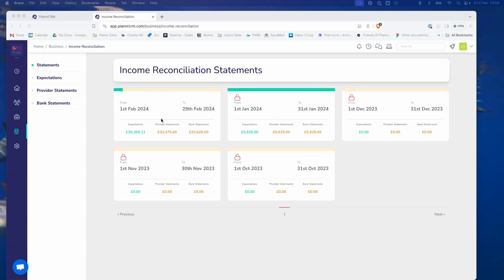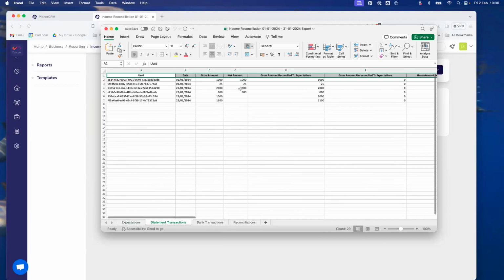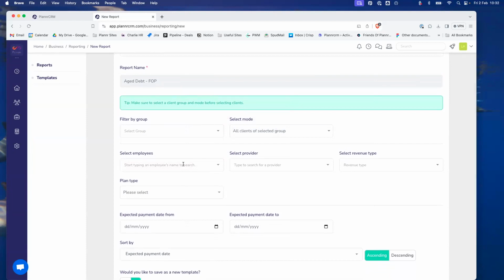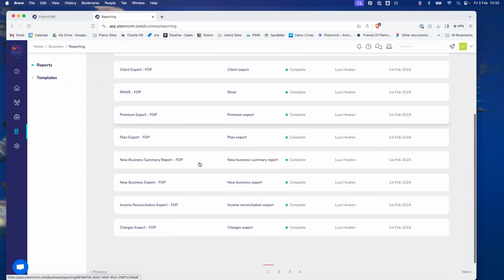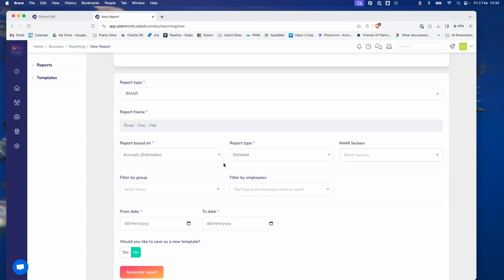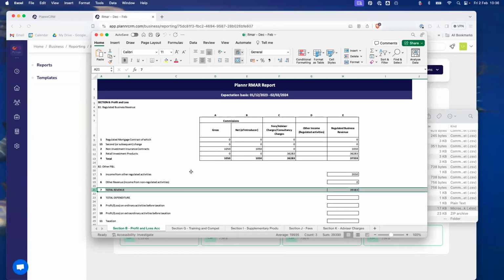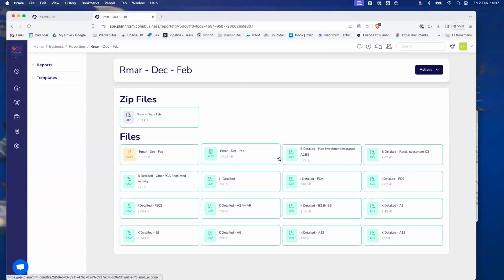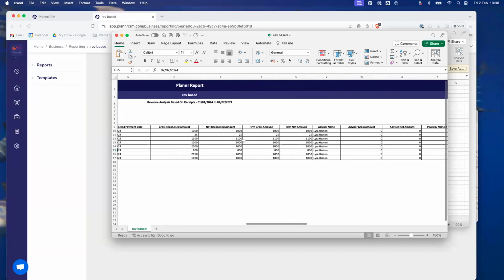Income Reconciliation: Reporting and Exports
This is part 5 of 5 of our Income Reconciliation course in Plannr.

Further details on the Income Reconciliation, as well as other useful Plannr info is available